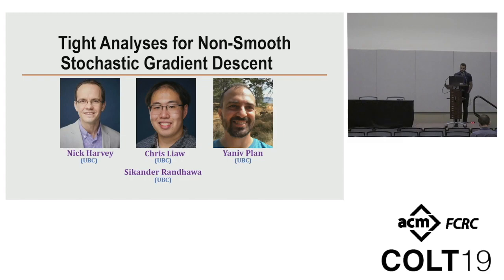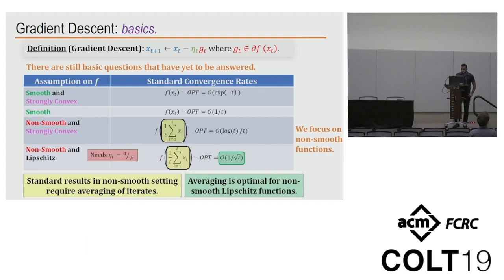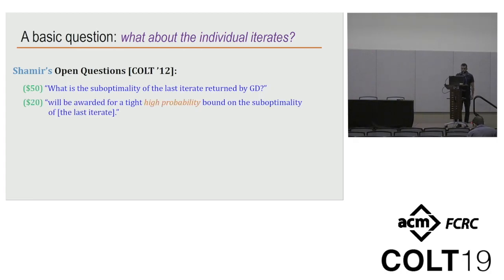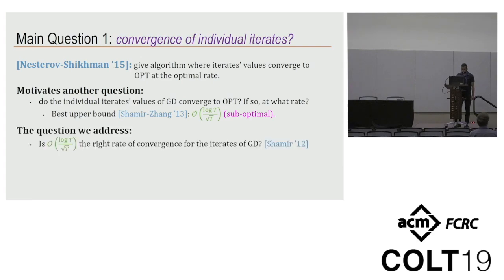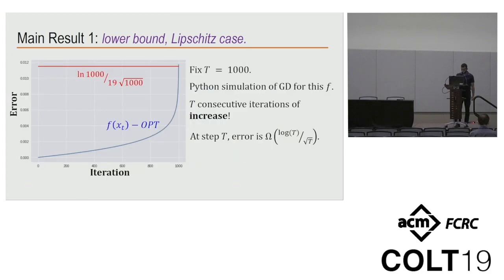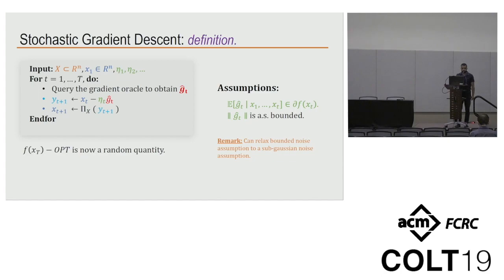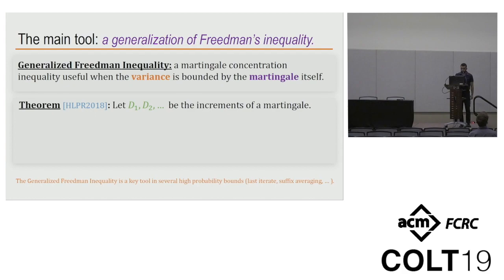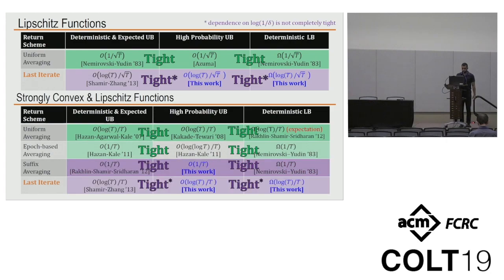Tight Analyses for Non-Smooth Stochastic Gradient Descent